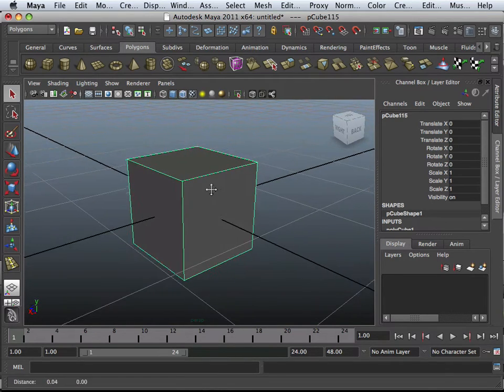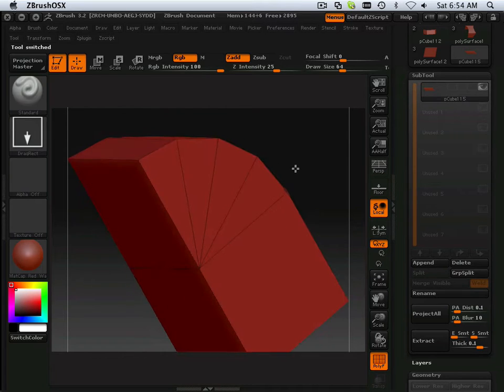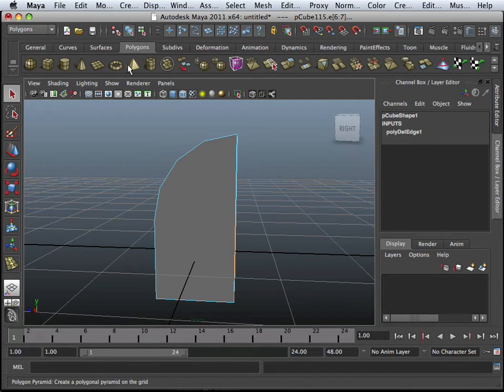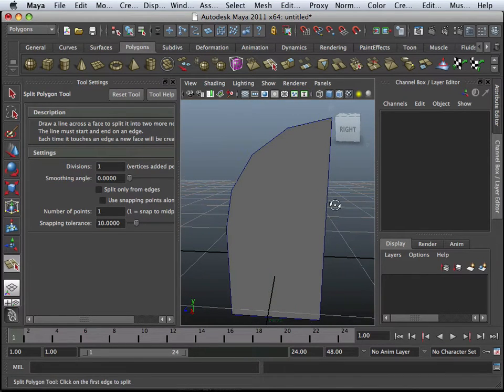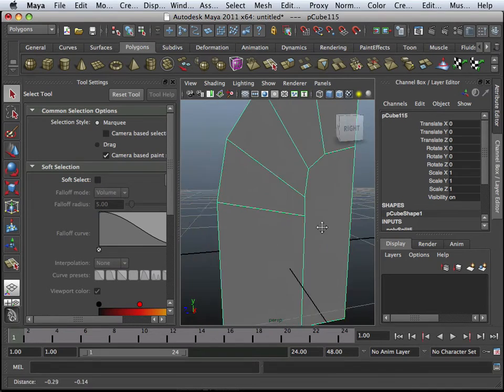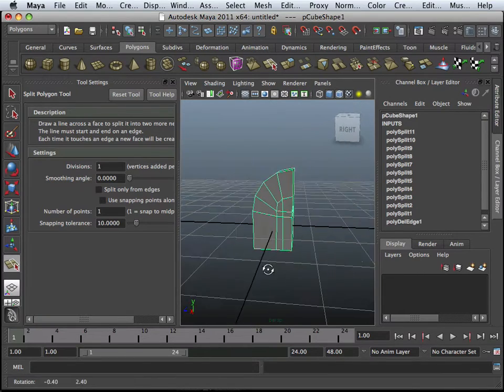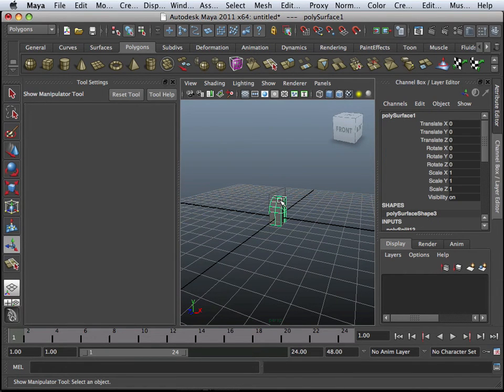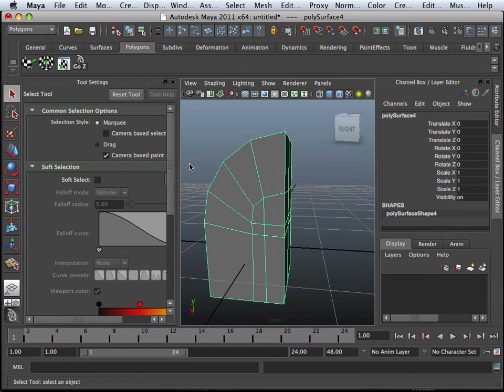0021 Maya2011 (Tris to Quads).mov